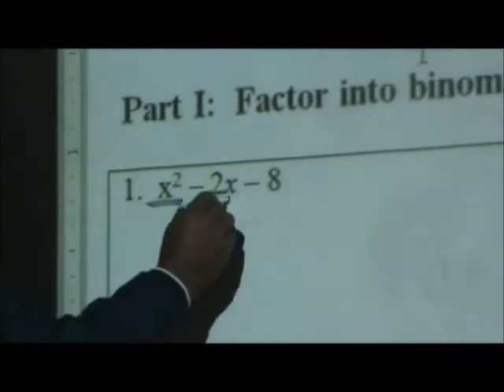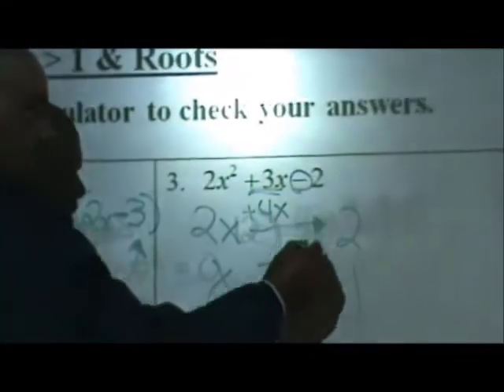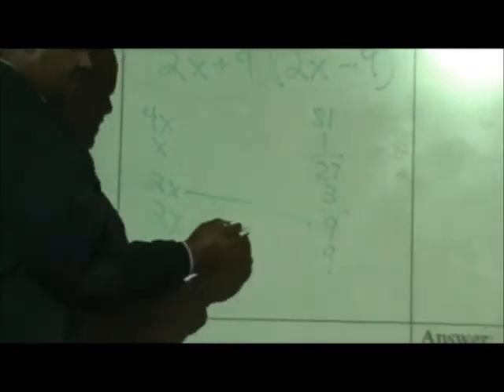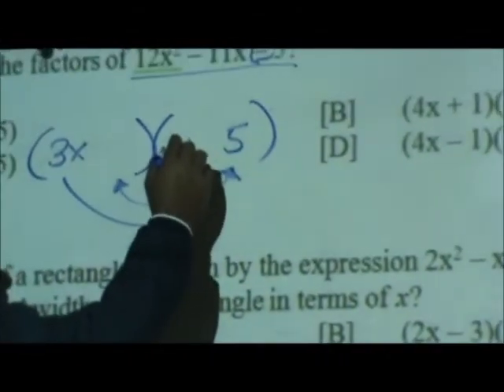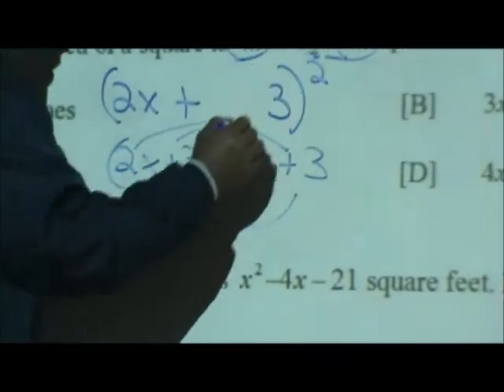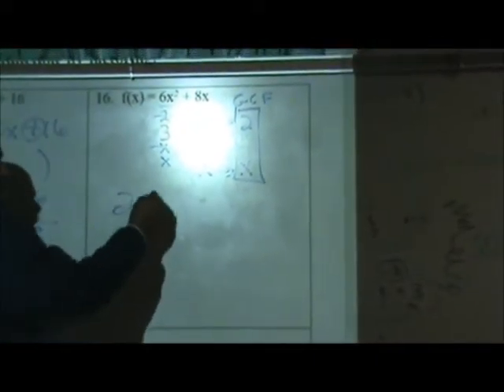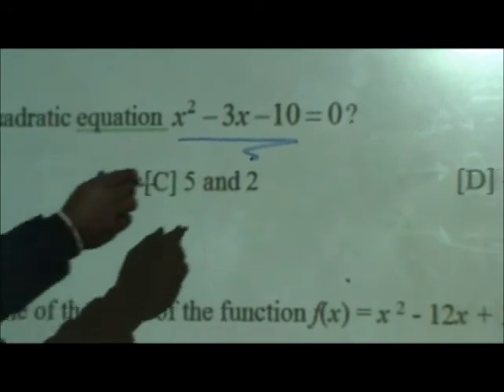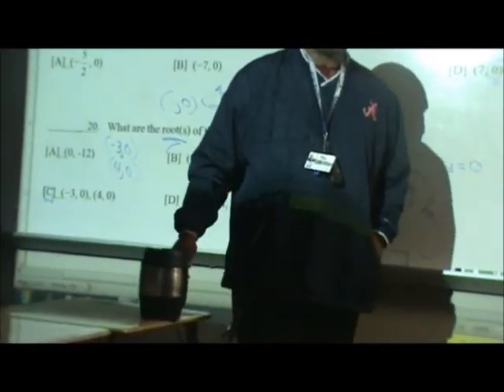factoring test corrections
factoring ahs 9th